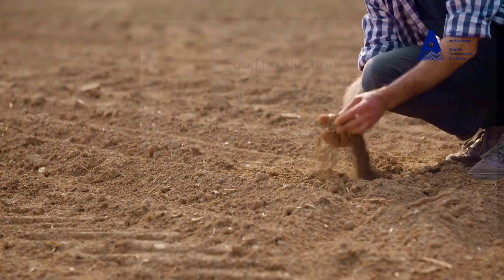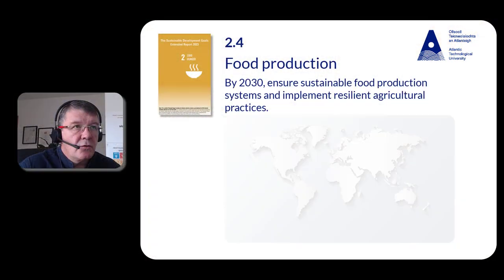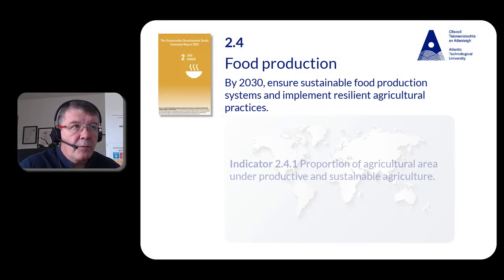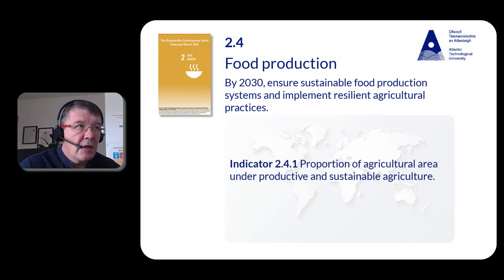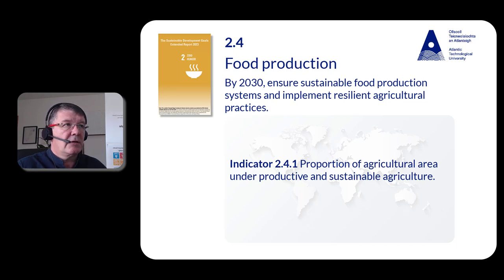SDG 2: Extended report 2 4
In this video, Dr John Scahill will outline the indicators associated with 2.4 of the SDG 2 2023 extended report.